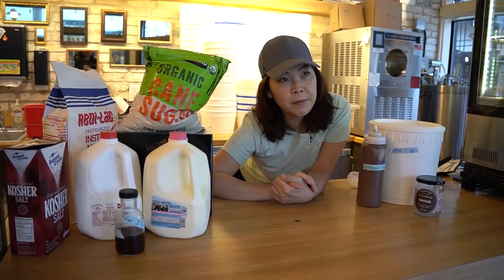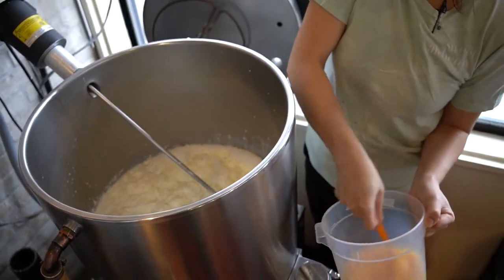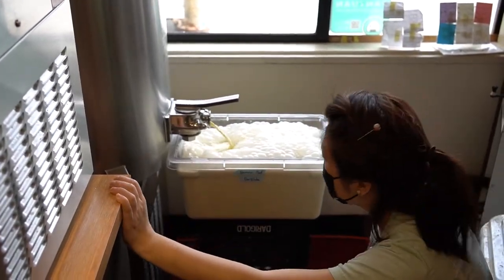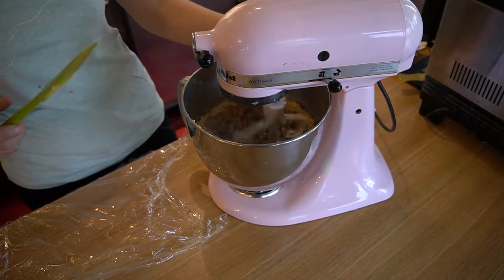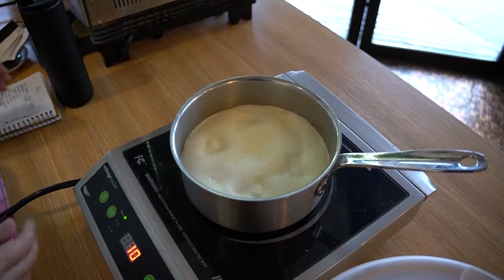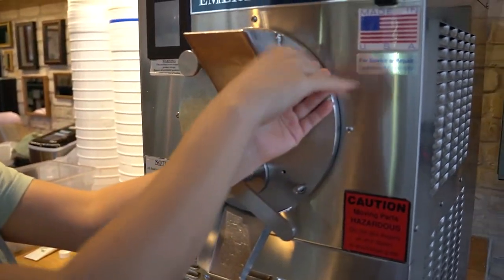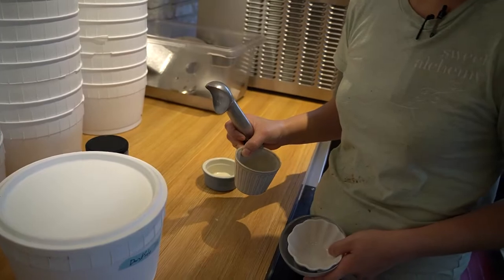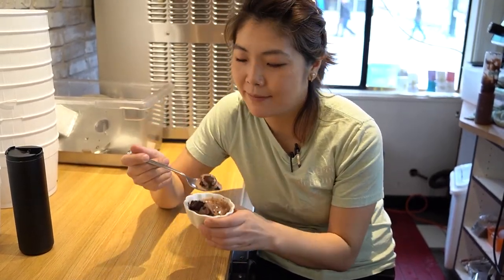How we make our most popular chocolate ice cream "DarkSide"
Hello!

We are a small ice cream shop in Seattle, WA making ice cream from scratch using mostly local, organic, and scratch made ingredients.

Here's how we make our most popular flavor called "DarkSide" which is a chocolate ice cream with homemade chocolate cookies and chocolate ganache.

Lois